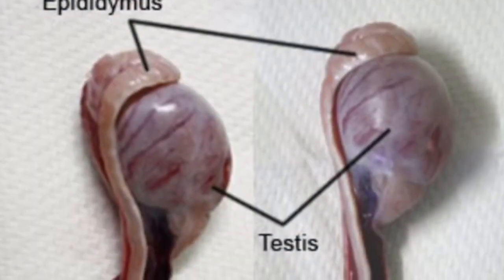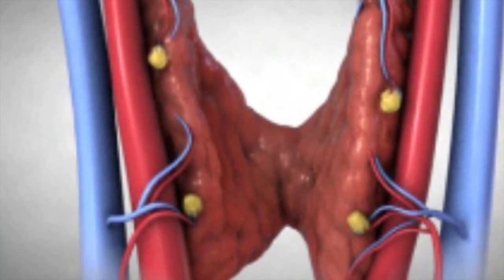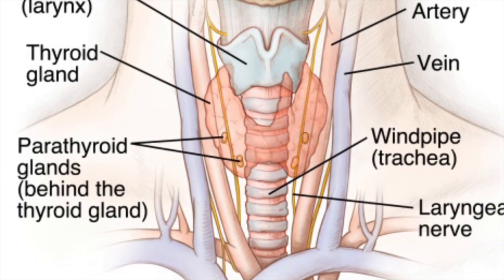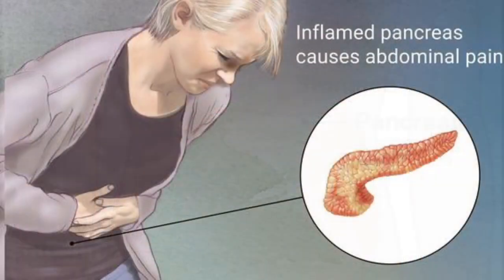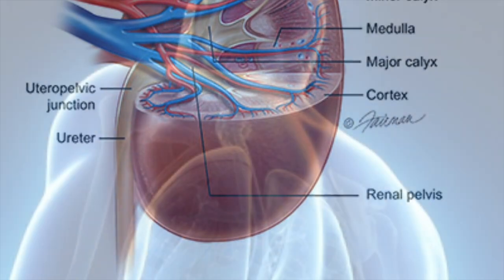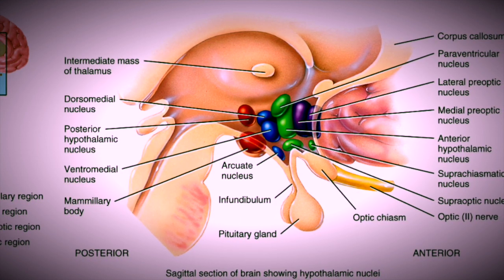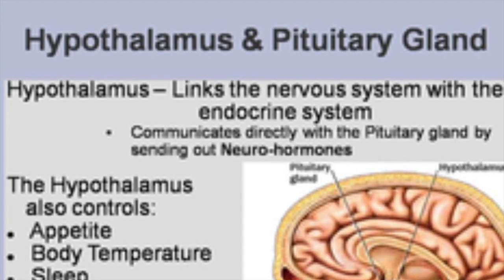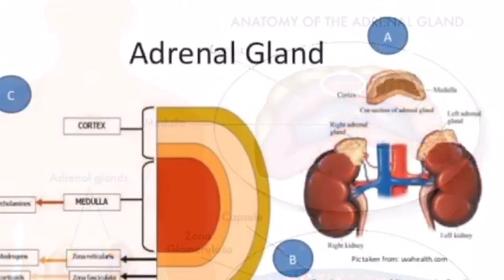Endocrine video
This video is about Endocrine video